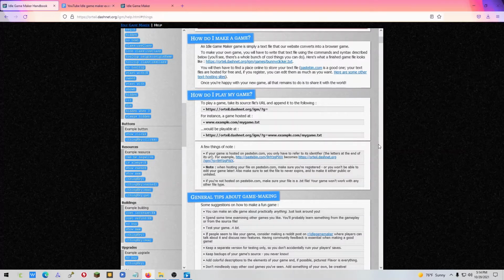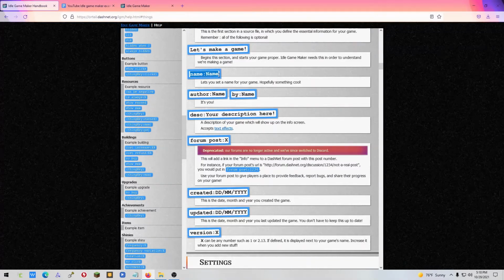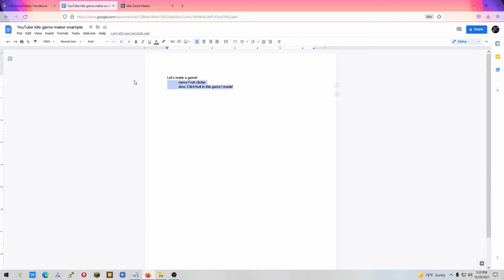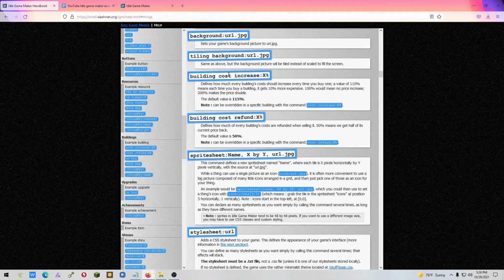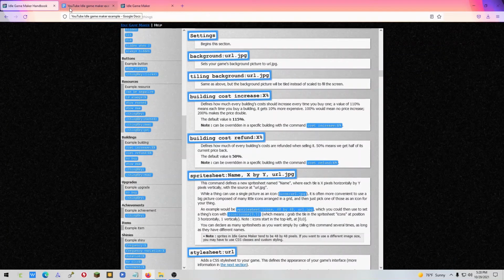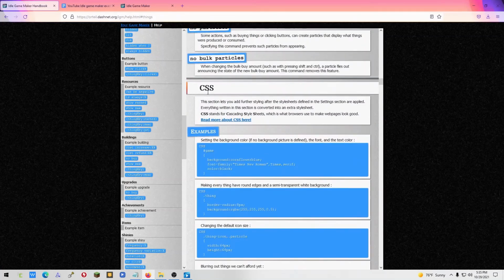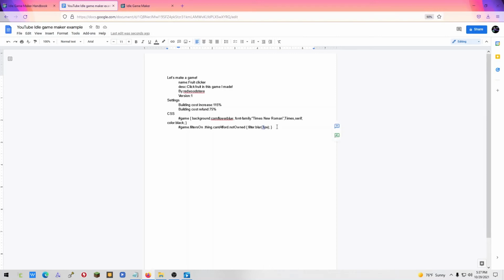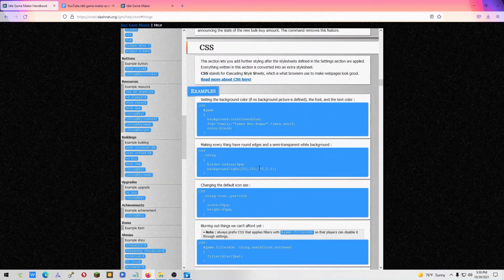Idle Game Maker tutorial episode 1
Chapters:
intro: 00:00
Let's make a game: 01:21
Settings: 05:07
CSS: 09:31
Outro: 13:32